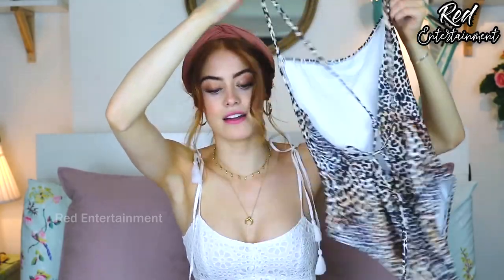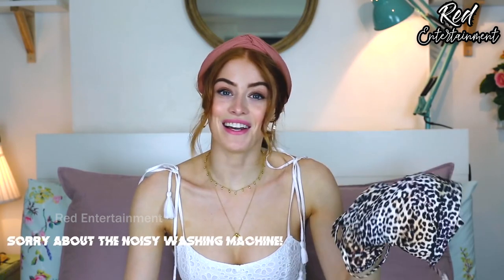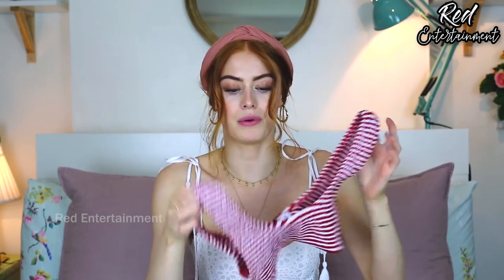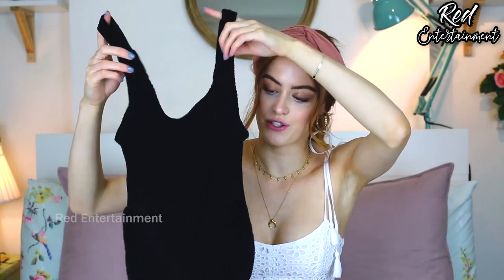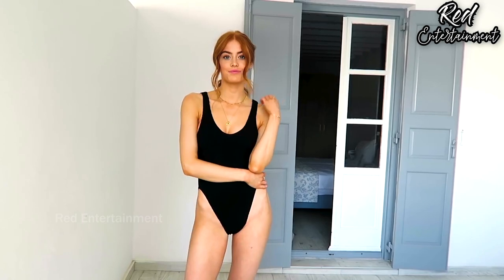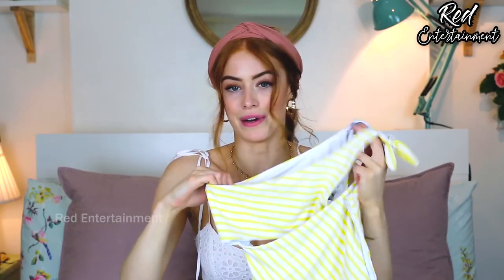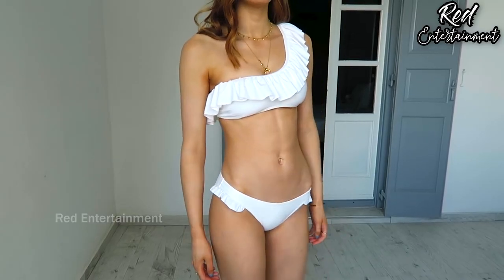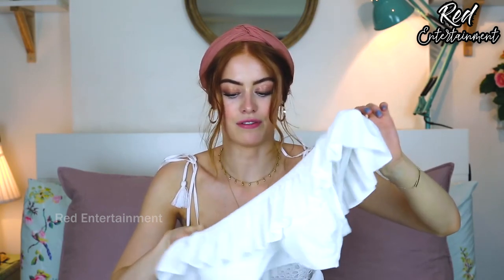100% HONEST ASOS SWIMSUIT HAUL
here is a honest ASOS swimsuit haul!  hope you guys enjoy and this helps
if you plan on getting any ASOS swimsuits!

ASOS SHOP THE HAUL

Pretty Little Thing Swimsuit -

100% HONEST ASOS SWIMSUIT HAUL ,
ASOS swimwear try on haul ,
ASOS SWIMSUIT Review & Try On Haul
ASOS AFFORDABLE SWIMWEAR ,
SUMMER SWIM SUIT TRY-ON HAUL,
ZAFUL SWIMSUIT TRY-ON HAUL 2019